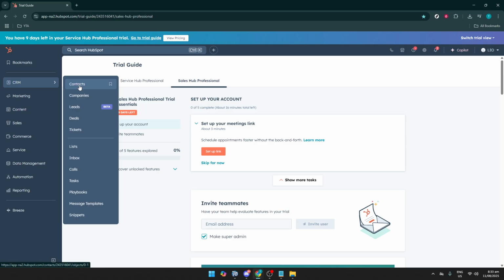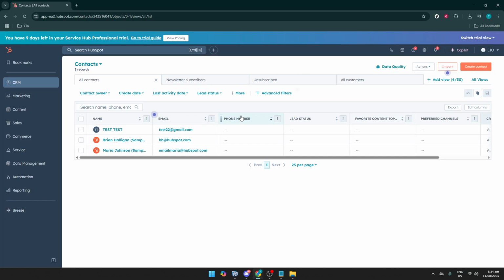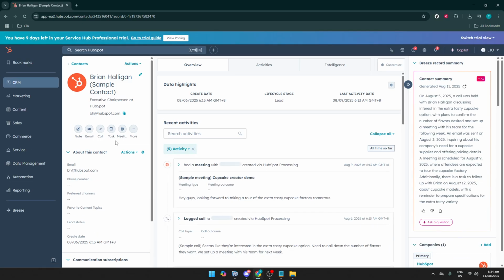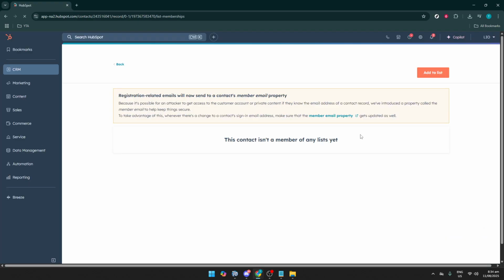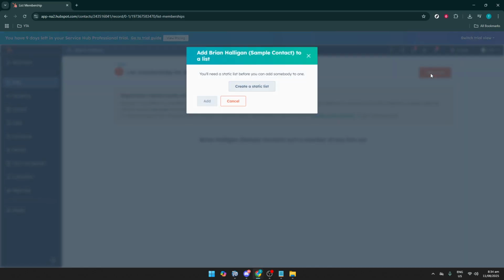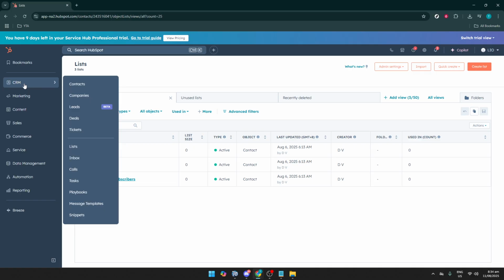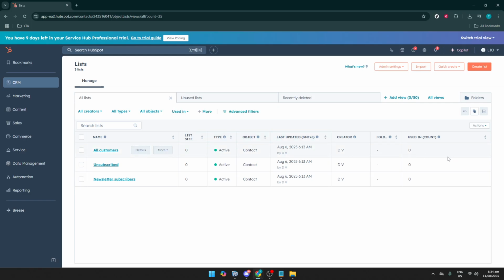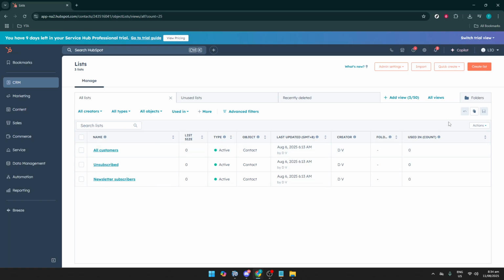How to add or remove Contact records from a Static list in HubSpot 2025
In todays video we will coverHubspot, Static list, Contact management, Crm tips, List management, Hubspot tutorial, Contact records, Marketing automation, Sales automation, Customer database, Hubspot 2025, List segmentation, Contact organization, Crm best practices, Hubspot tricks, Contact list update, Marketing strategy, Sales efficiency